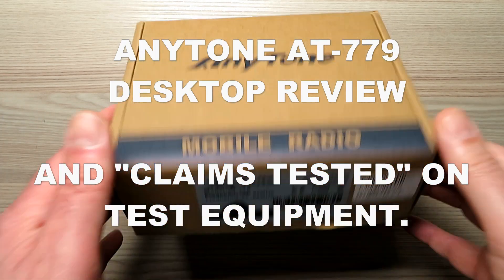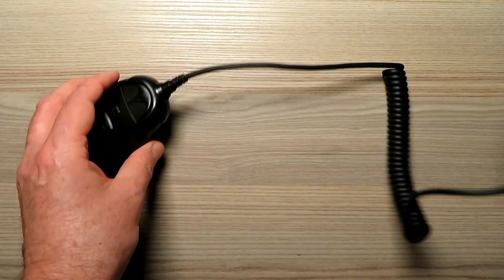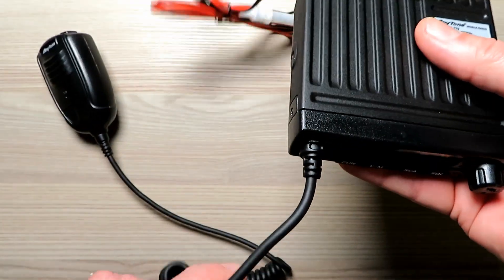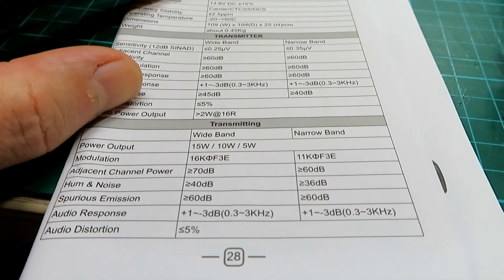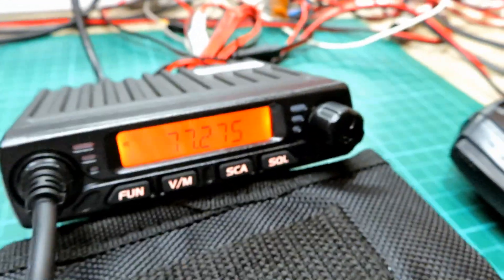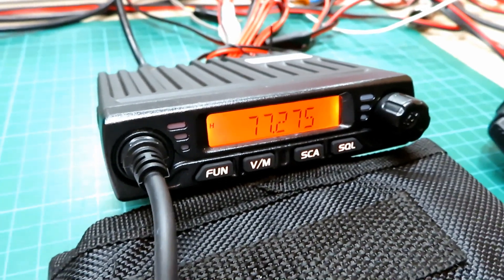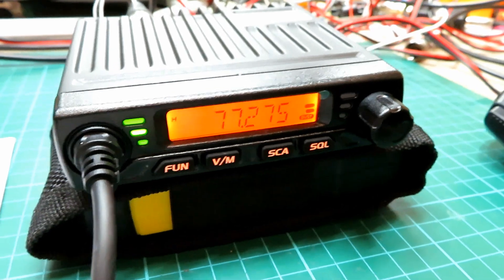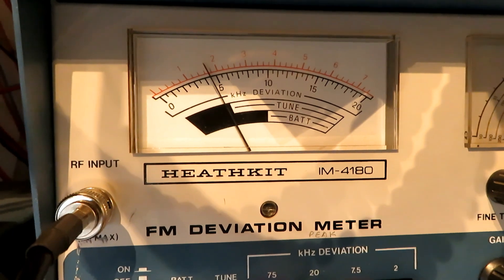I WAS QUITE SURPRISED ! - THE ANYTONE AT-779 ON THE TEST GEAR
On this video we take a close look at the tiny budget 4m radio from Anytone, we also pop it on the test equipment to see if like many other Chinese radios  if they are stretching the truth a little, I was quite surprised.